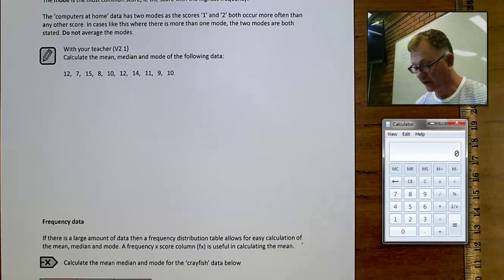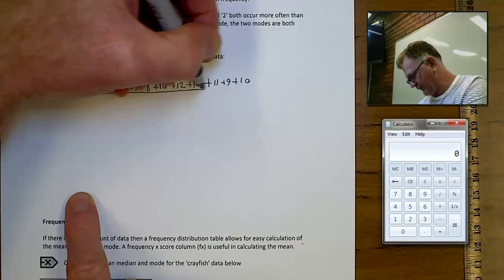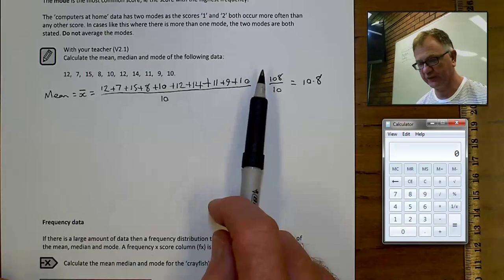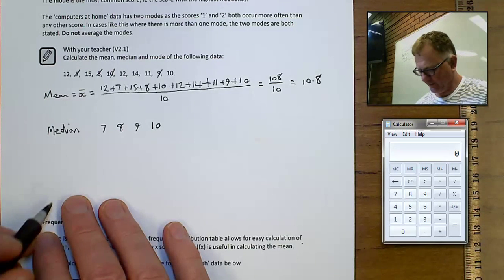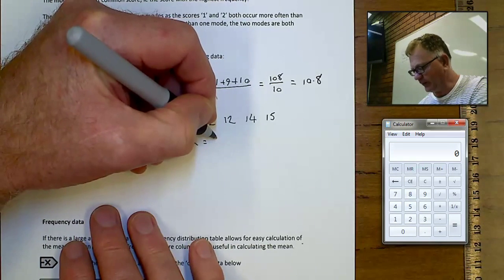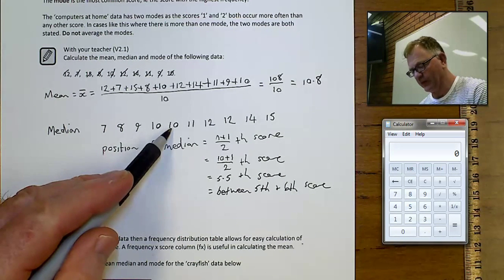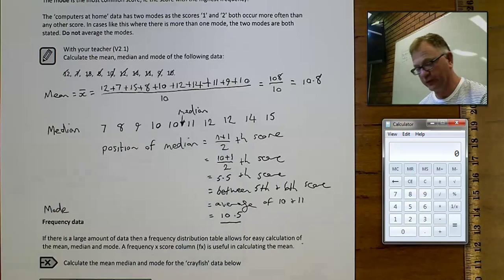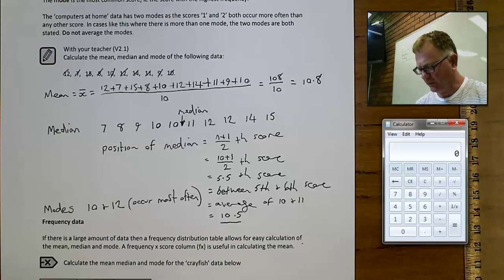MTG2 DA V2 1